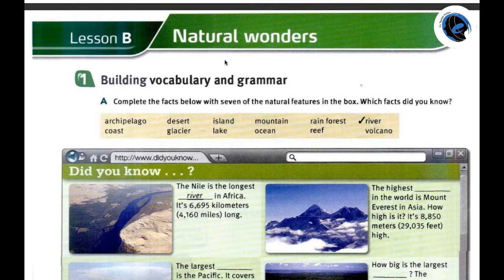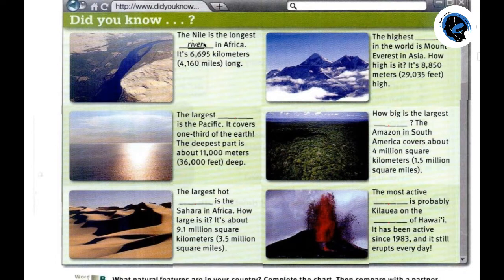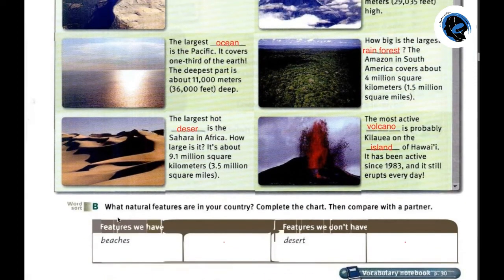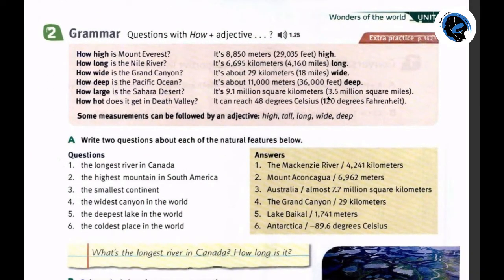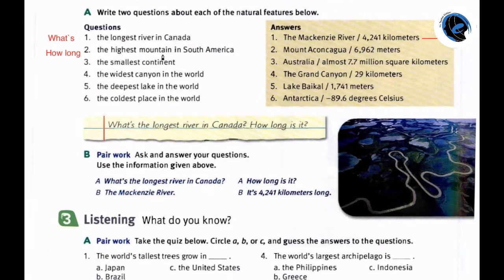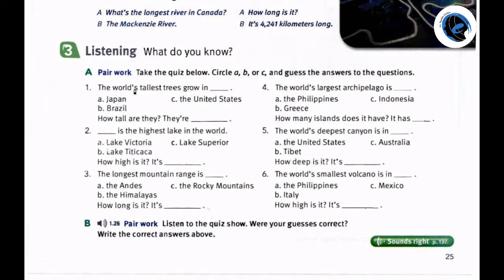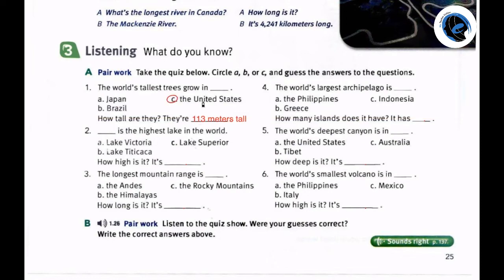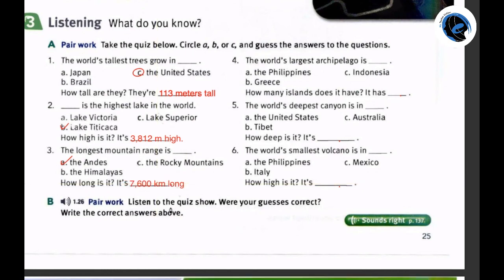Touchstone 3 - Unit 3, Lesson B: Describing Experiences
Welcome back to Touchstone 3! In this video, we continue with Unit 3, Lesson B, where we focus on describing experiences. This lesson will help you talk about your past experiences in more detail and share interesting stories.

In this lesson, you'll learn:
•  How to Describe Experiences: Use key phrases and vocabulary to talk about what you have done and experienced.

•  Grammar Focus: Understand and use the present perfect tense to describe experiences and their relevance to the present.

•  Listening Practice: Improve your listening skills with dialogues and audio exercises about personal experiences.

•  Speaking Activities: Participate in interactive speaking tasks to practice sharing your own experiences.

•  Cultural Insights: Discover how people from different cultures share their experiences and stories.

Join us and continue your journey towards English fluency with Touchstone 3.